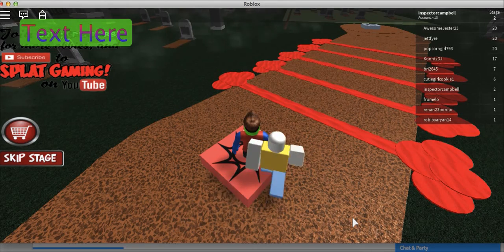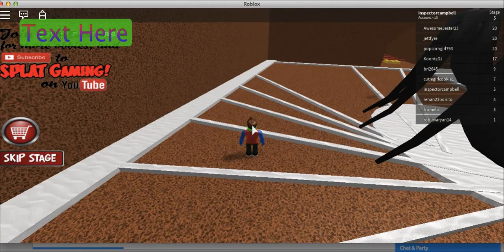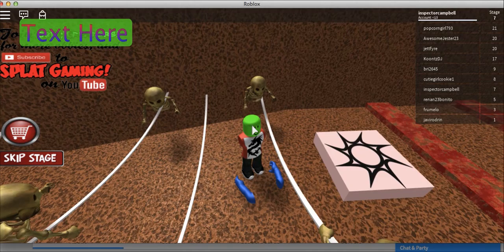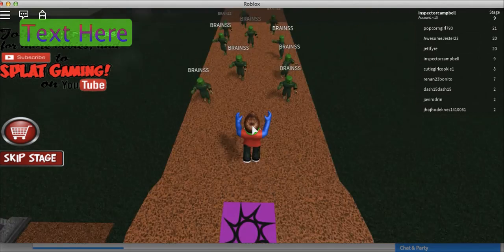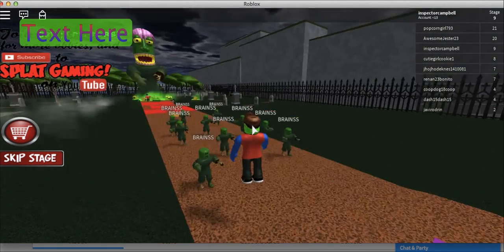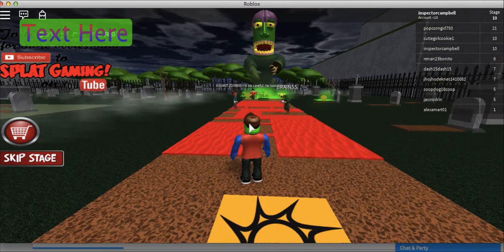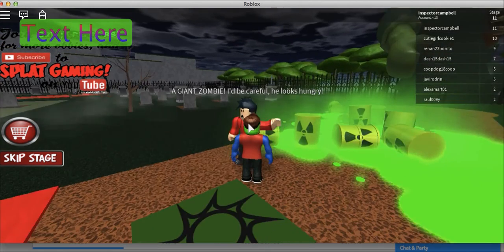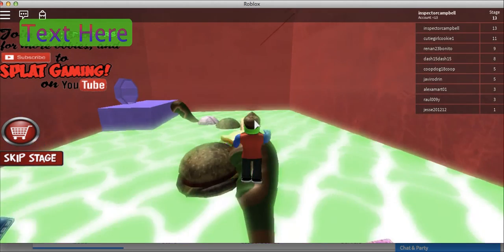we are escaping the cemetary... with zombies!!!!!